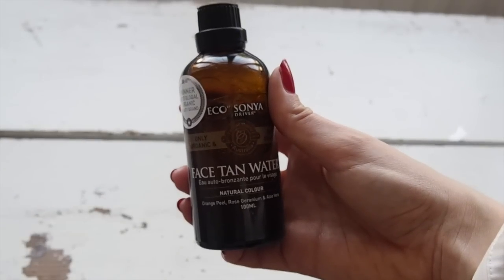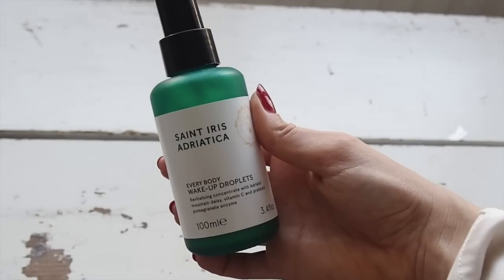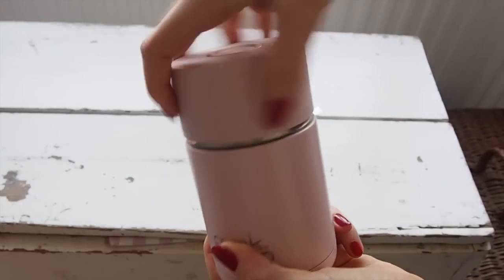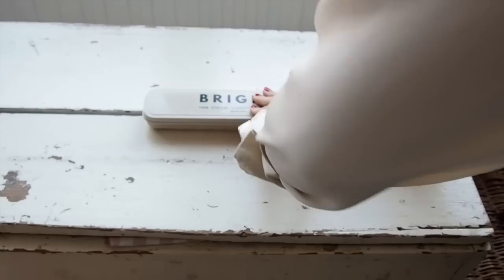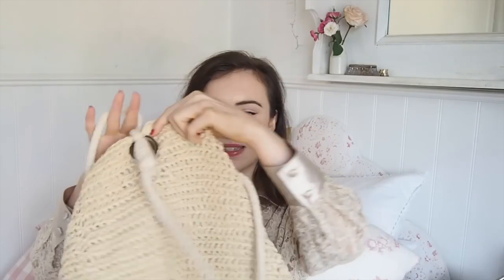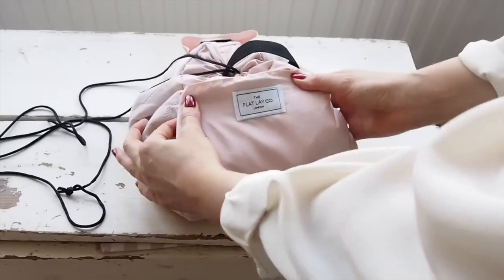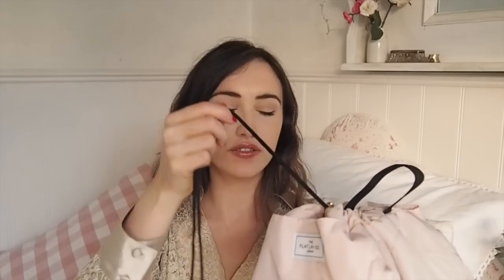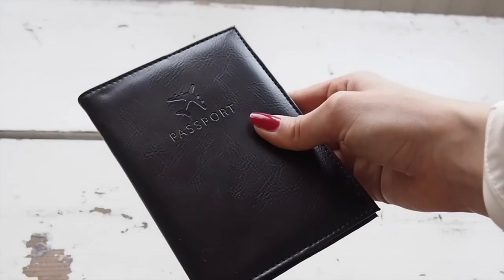summer essentials | vegan bodycare + reusables.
summer is fast approaching and I'm prepping for holidays - here are some things I'll be taking with me and why I love them :)

products:
Ecotan Face Tan Water
Autograph Tanning Body Oil
Saint Iris Adriatica Wake Up Droplets
Douvalls Bronzing Argan Oil
Frank Green Cup in Nude/Rose
Bright Ethical Lifestyle Kit
Flat Lay Co London
David Tennant Does A Podcast
Ctrl Alt Delete
Fleabag - BBC